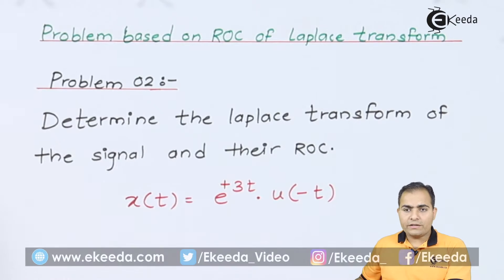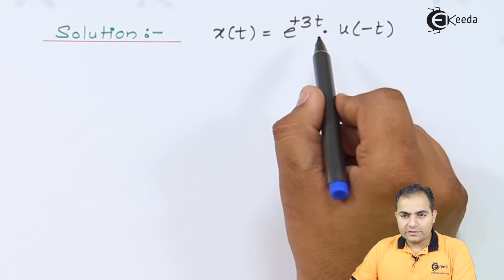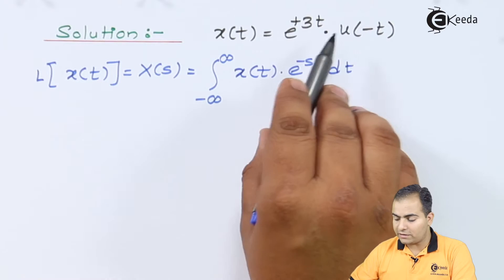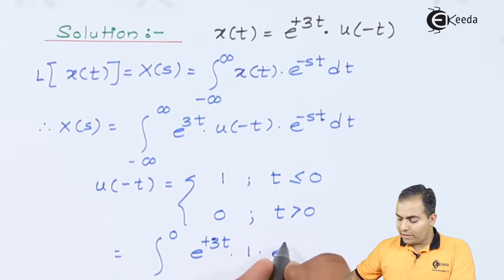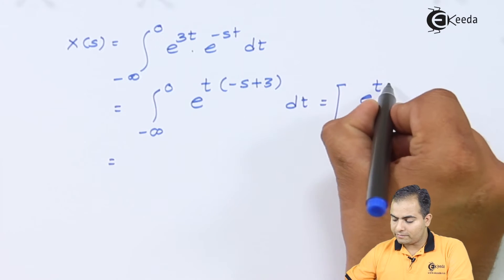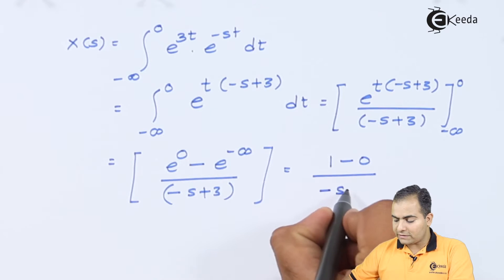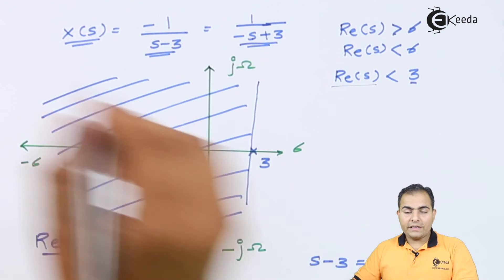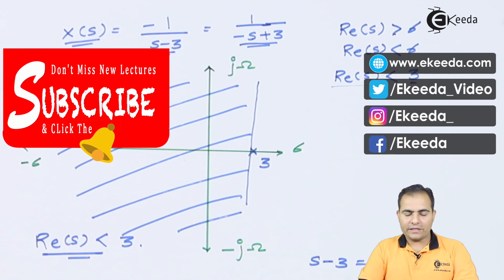Problem Based on ROC of Laplace Transform | Laplace Transform in Signals and Systems | Problem 2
Discover the essence of Laplace Transform in Signals and Systems with this illustrative problem-solving video! Dive into Problem 2, delving into the Region of Convergence (ROC) and Laplace Transform. Unravel the intricacies of ROC application, offering a practical understanding of Laplace Transform's role in signal analysis. Enhance your grasp on transforming functions from time to frequency domains. Join us for an in-depth exploration that simplifies complexities, empowering your grasp on Laplace Transform's applications in Signals and Systems. Don't miss out on mastering this fundamental concept!

Happy Learning.